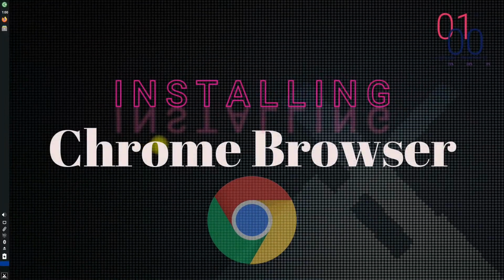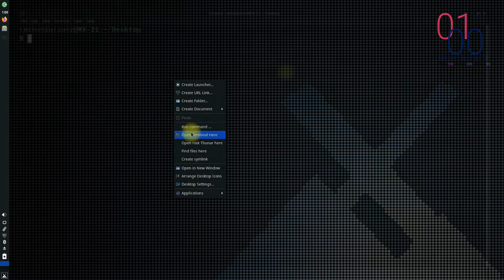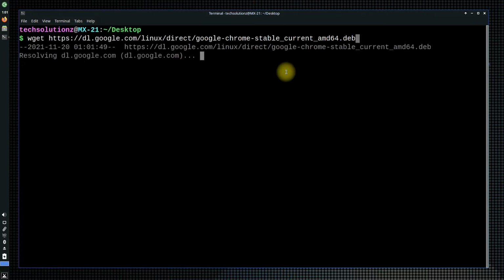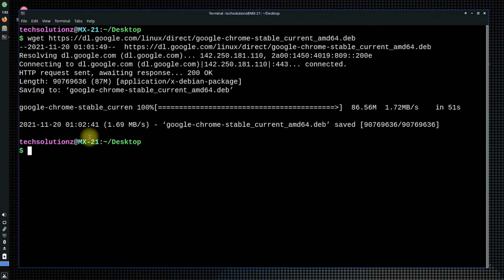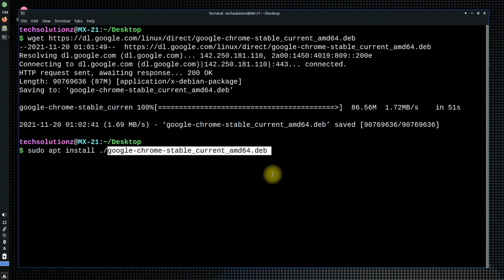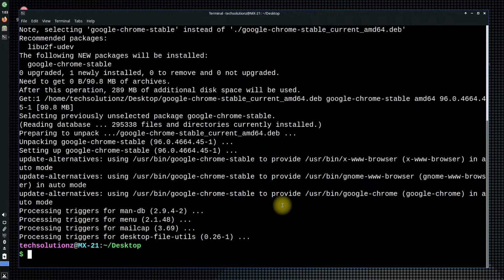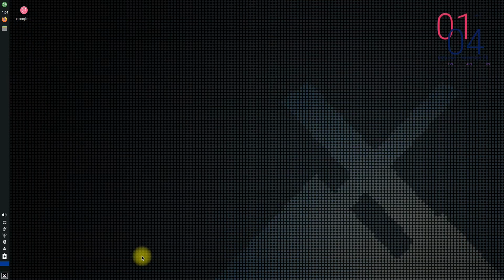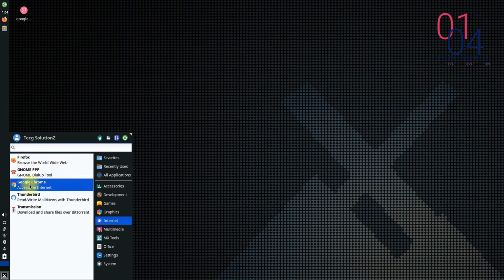How to Install Google Chrome Browser on MX Linux 21 | MX Linux Chrome Browser Installation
How to Install Google Chrome Browser on MX Linux 21 | MX Linux Chrome Browser Installation | Installing Chrome Browser on MX Linux 21 | Install Chrome on Linux using wget & Terminal. We can pull most recent and Stable Google Chrome Debian Installer from Official Google Source using wget & Install it on our Debian 11 based MX Linux 21. Try Now.